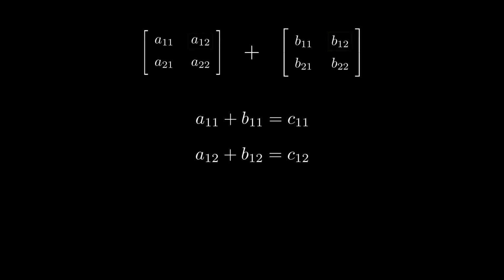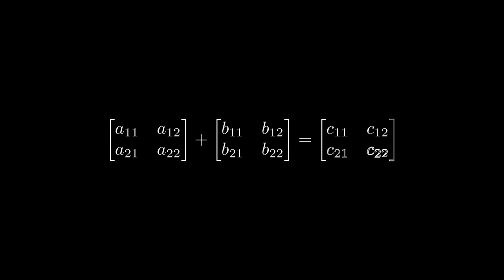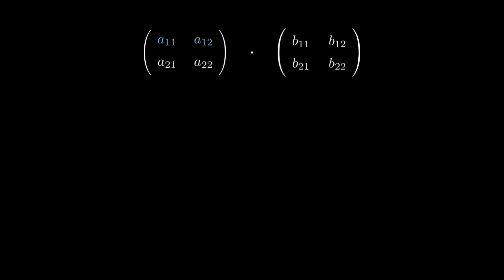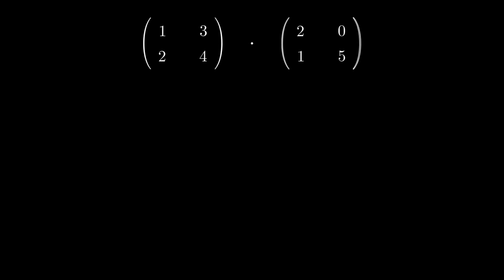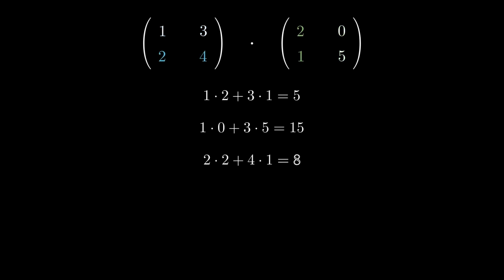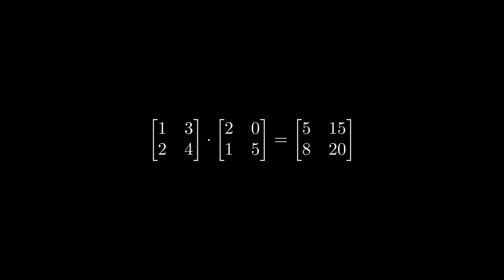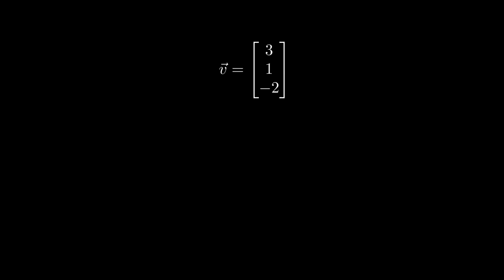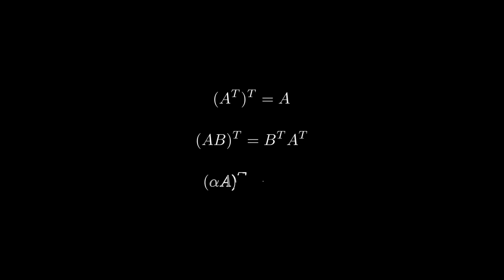Intro Linear Algebra #3: Basic Matrix Operations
Brief video covering matrix addition, subtraction, multiplication, and transpose.